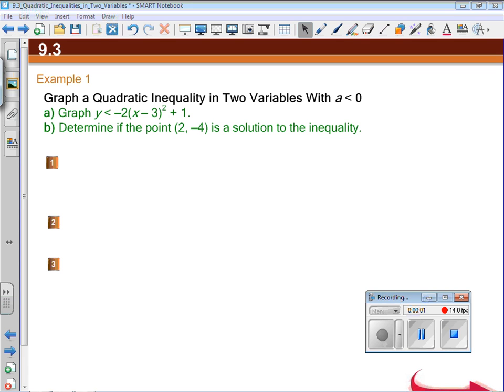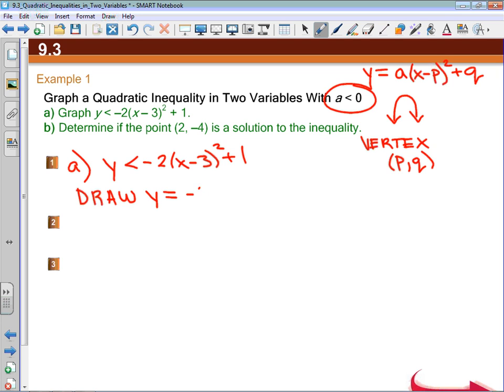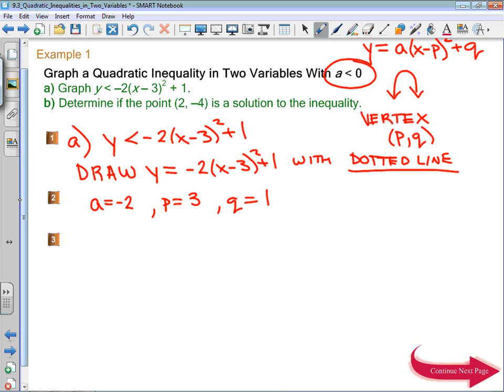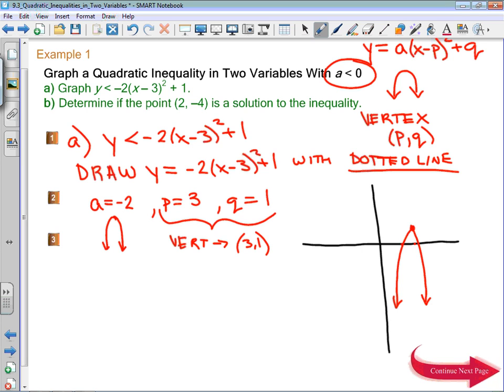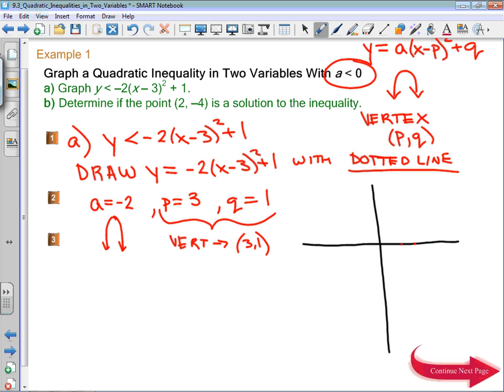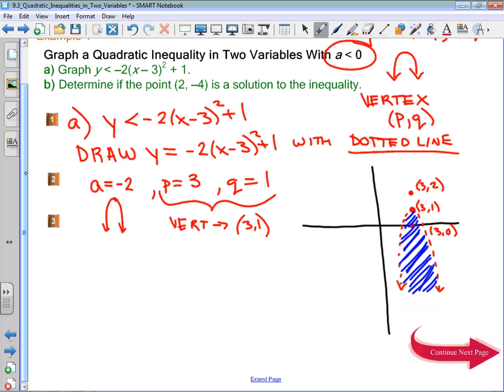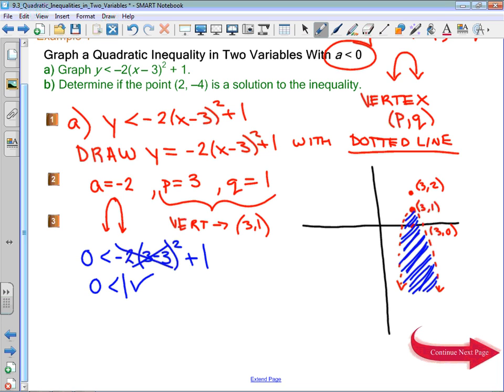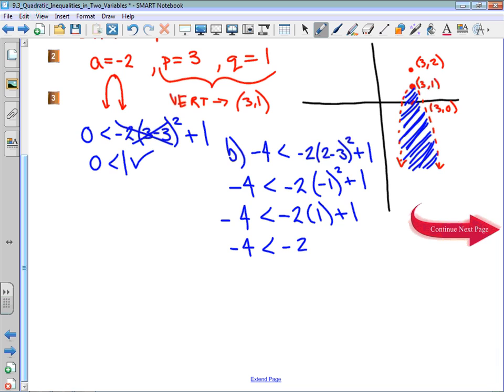9.3 Example 1